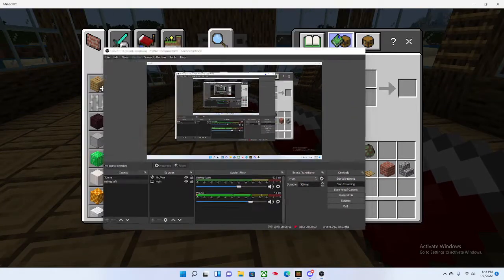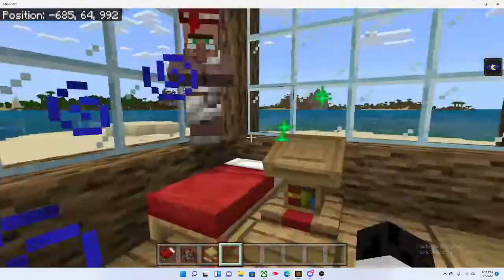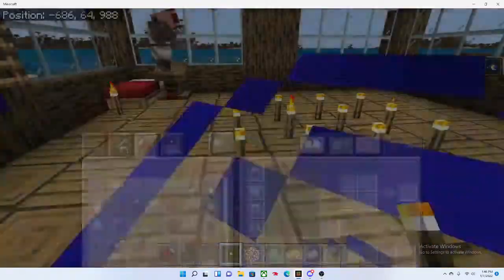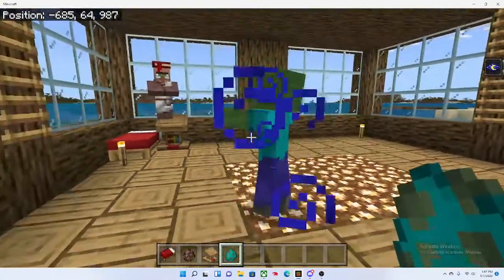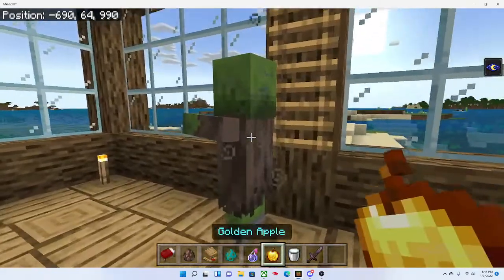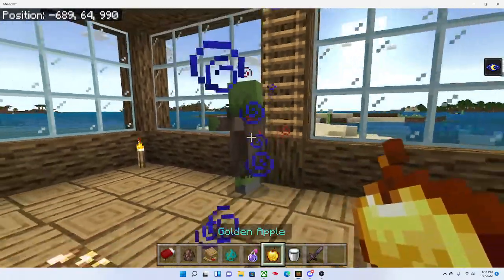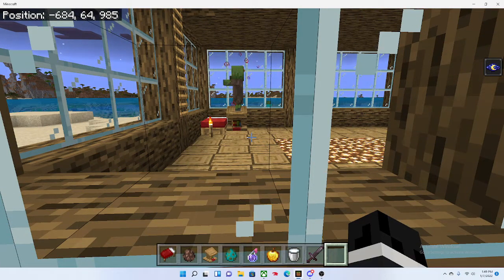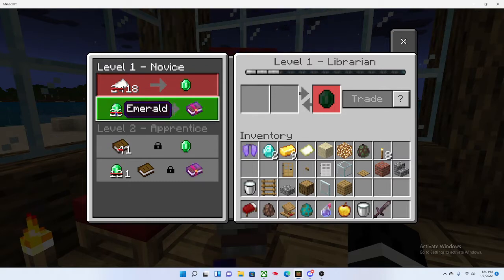how to make villager trades cost less in mc java&br